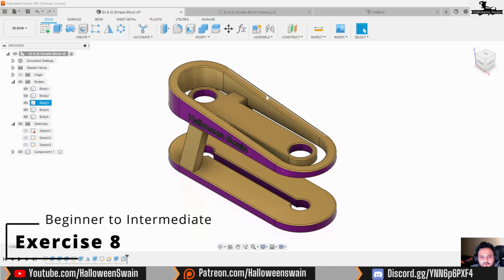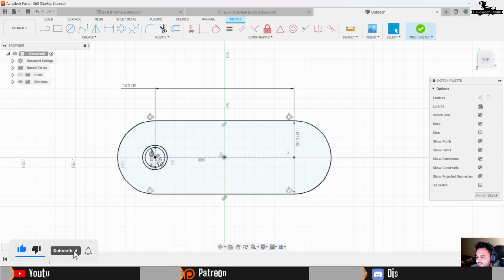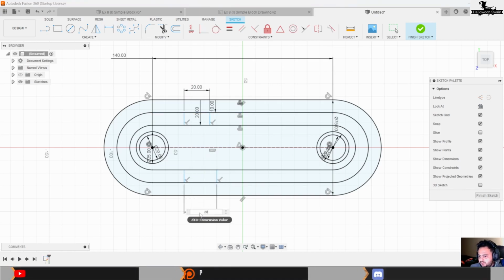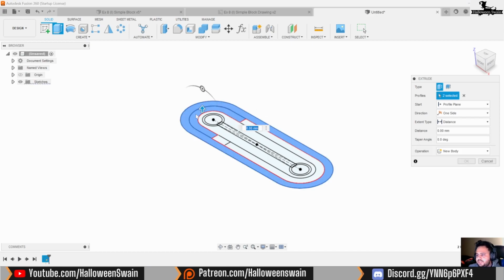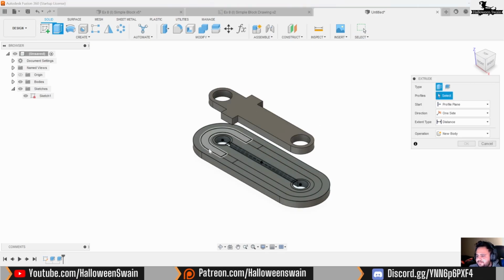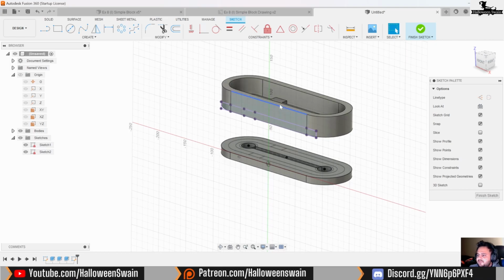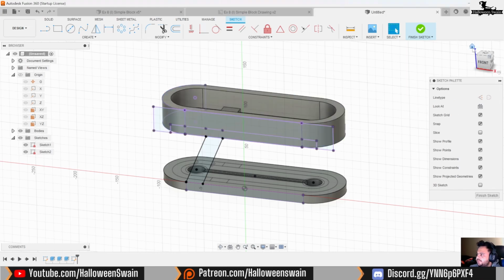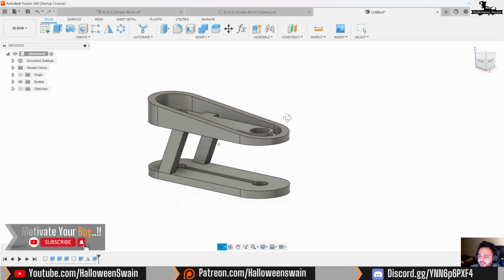Exercise 8 | Beginner to Expert | Fusion 360 | AutoCAD | SolidWorks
I am a Halloween Swain. Mechanical Engineer and  Aerospace Engineer.

0:00 - Introduction
0:03 - Exercise 5 Fusion 360 Beginner Tutorial
0:40 - Slot command fusion 360
1:50 - Offset command fusion 360
6:45 - Project command fusion 360
10:00 - Thank You
10:46 - End

(Halloween Swain Gaming)